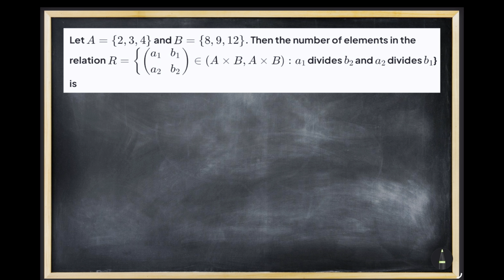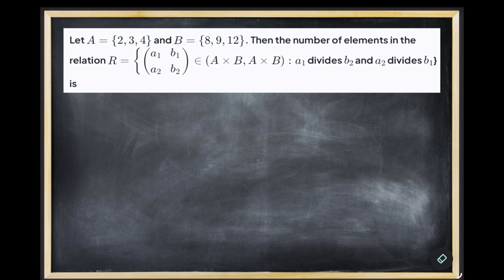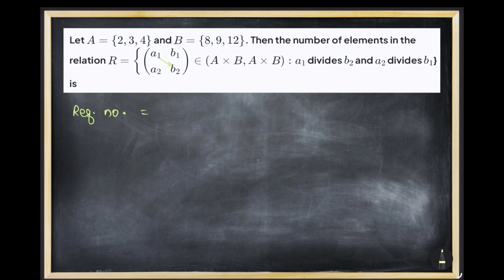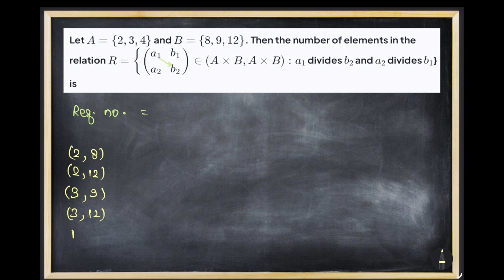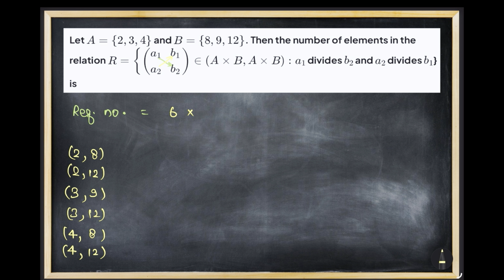A11_Let A={2,3,4} and B={8,9,10}. Then the number of elements in the relation R={(a1,b1),(a2,b2)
Description:🚀

Composite Functions

Function Equations